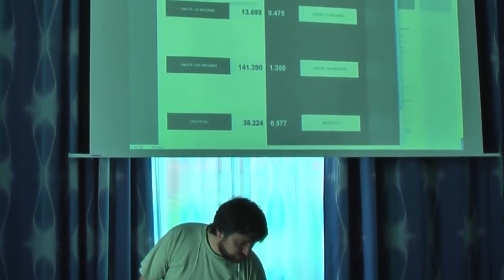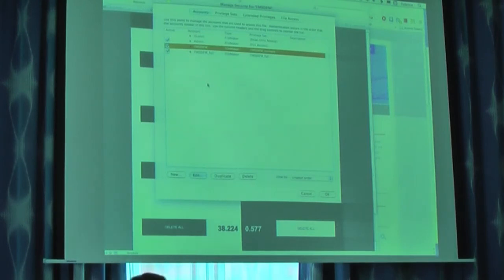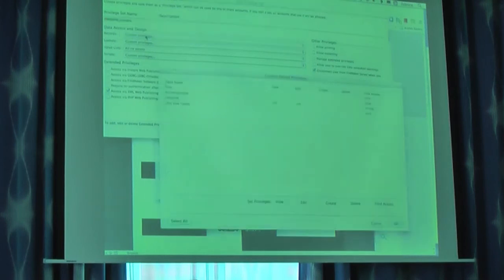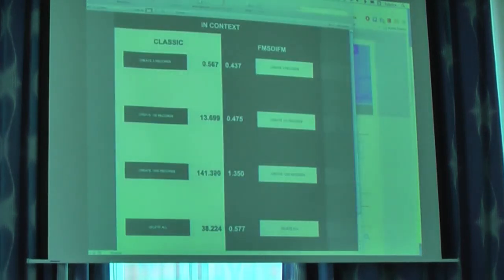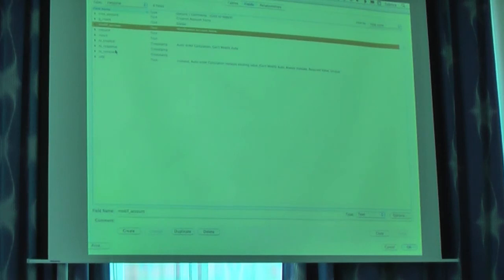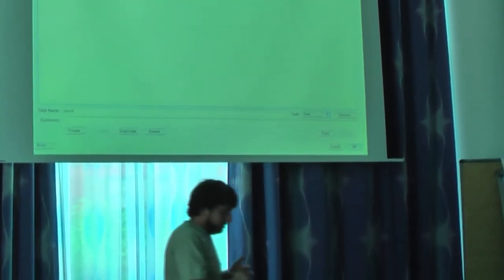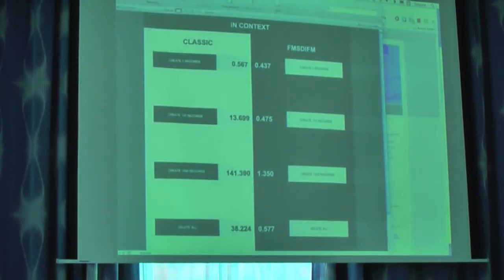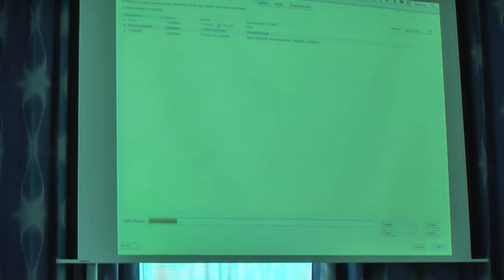FileMaker performance improved by Client Offload - Pause[x]Berlin 2013 session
Fabrice Nordman presents FMSDIFM - a technique for offloading normally long tasks from FileMaker Pro to FileMaker Server to perform much faster. This session was recorded by the 24U with Fabrice's kind approval at the Pause[x]Berlin 2013 unconference.